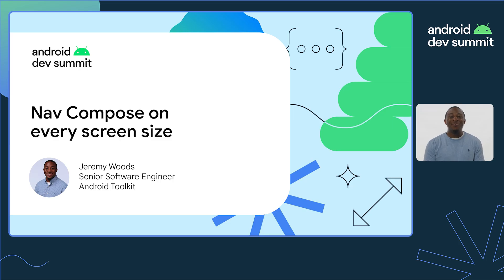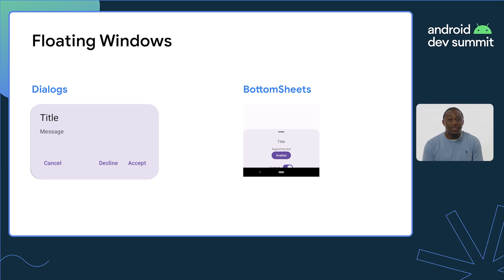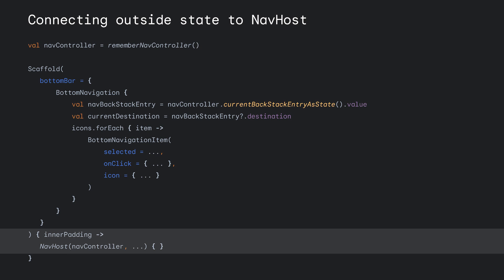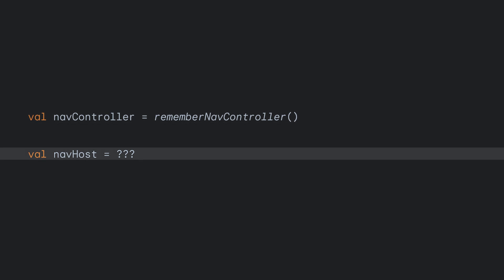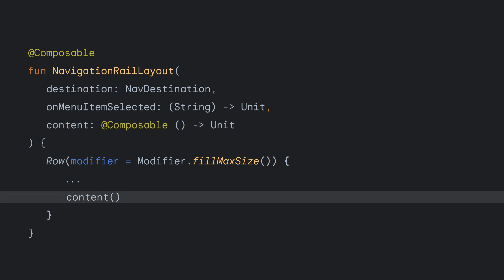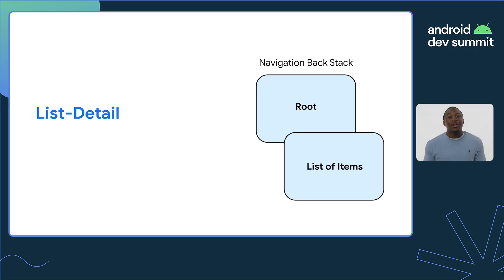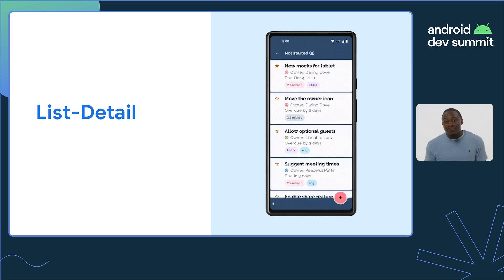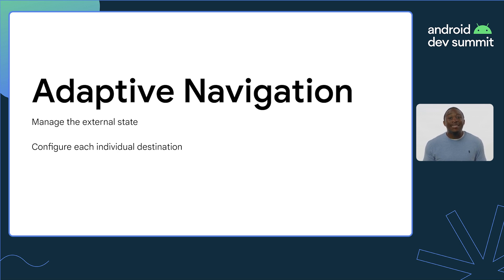Navigation Compose on every screen size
Writing a single navigation system that can handle phones, ChromeOS devices, and everything in between can appear daunting. We talk through strategies for approaching this work and how Navigation Compose can be used alongside the canonical layouts to build the best experience for large screens that seamlessly adapts down to phone screens.

Speaker: Jeremy Woods